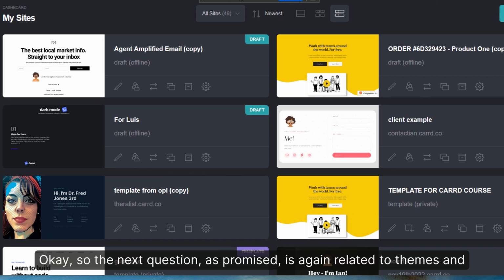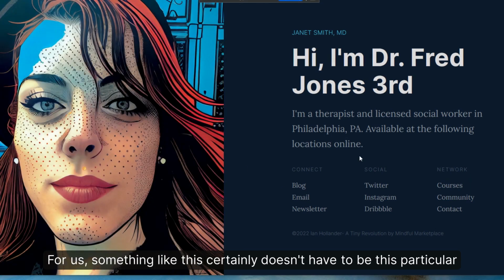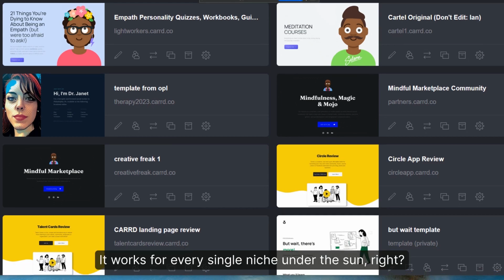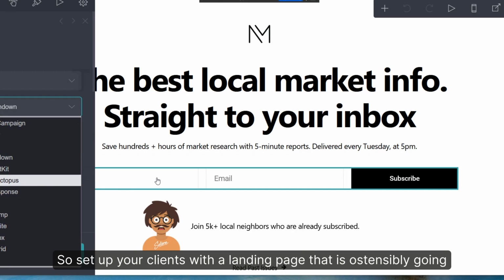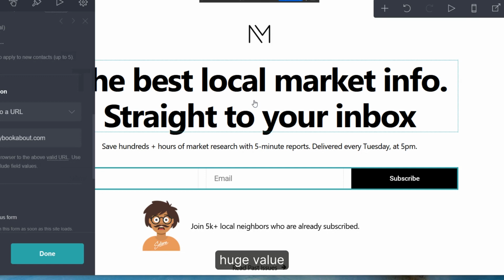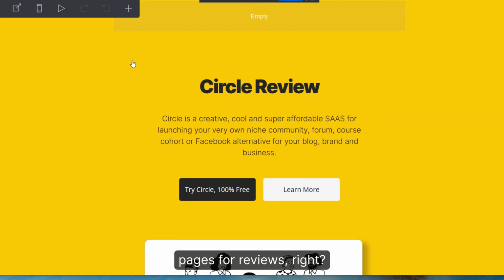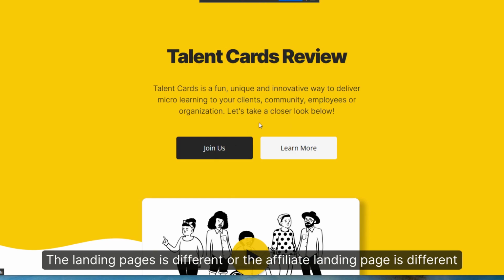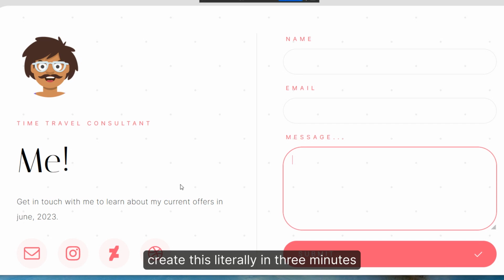The Only 3 Carrd Templates You Need For Scaling Your Web Design Business in 2023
https;// - 10X your Carrd business in 2023.  Join us!